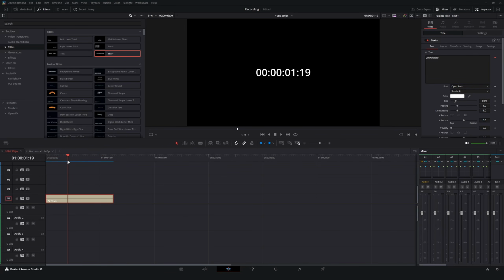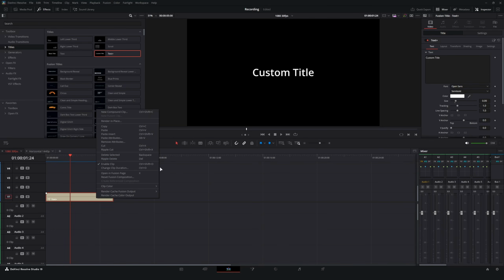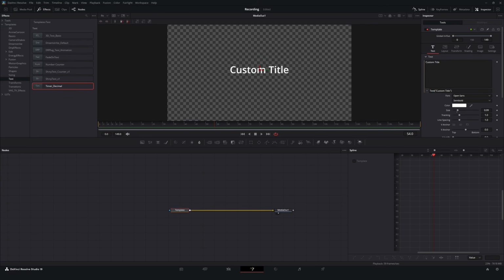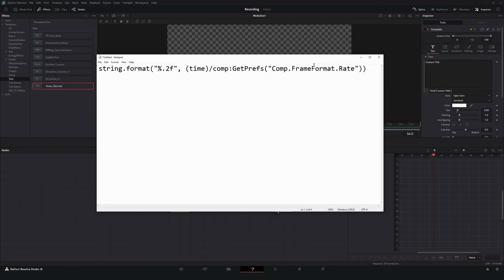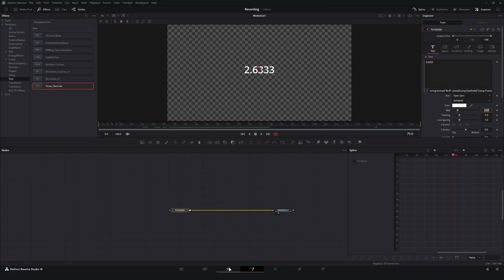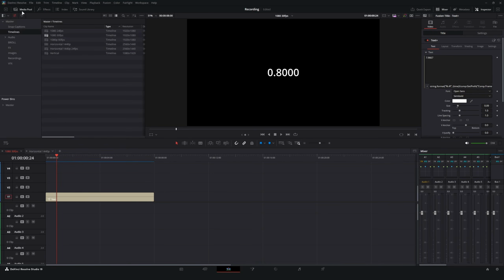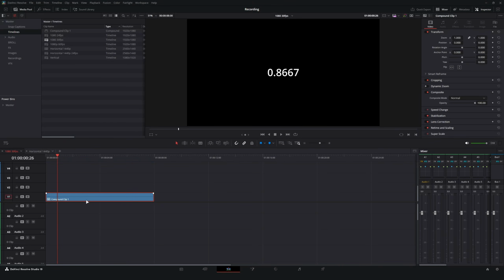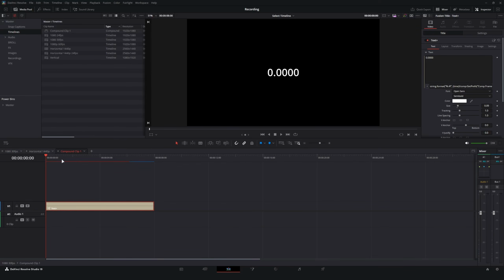How to Create a Timer (With Decimal Places) in DaVinci Resolve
Today is a quick one, where I walk you through how to setup a Timer with decimal places instead of frames.

Timer Expression
string.format("%.2f", (time)/comp:GetPrefs("Comp.FrameFormat.Rate"))

My go to source for Music and SFX. Get a Month free and check out there DaVinci Resolve plugin!